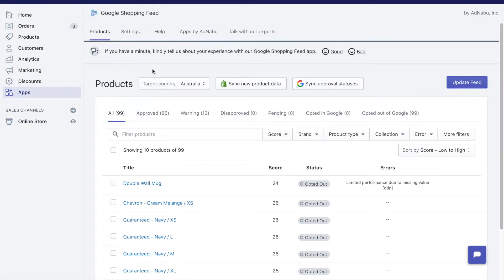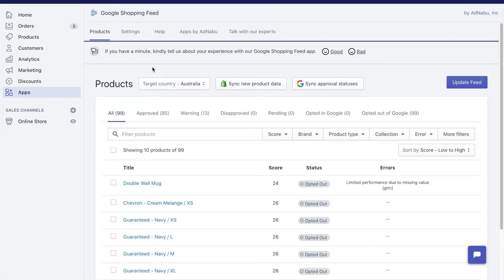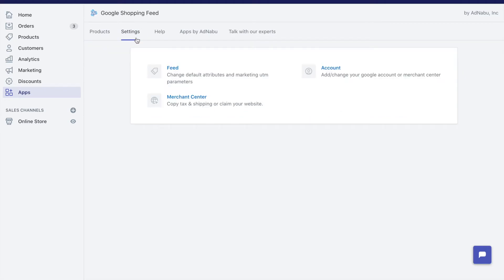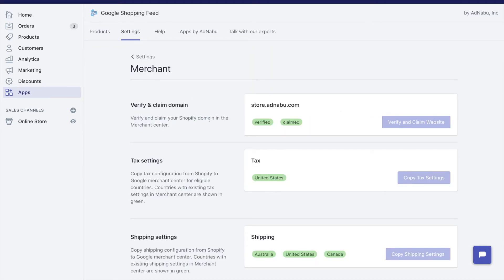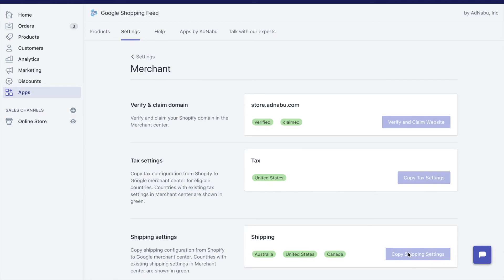How to set-up shipping settings in Google Merchant Center for Shopify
Setting up a Merchant Center account is easy. Jump to Merchant Center’s home page and click on sign-in button with your Gmail account that is associated with your Google Ads account. In case you don’t have a Google Ads account, create one. Once you are done with registering a Merchant Center account, you will be prompted to do the following actions.

1. Add your Business Information.

3. Website Verification.

After these 3 simple steps, your Merchant account is ready! The very first task after getting hold of your merchant account is for you to set up shipping and tax details. Find the settings tab on the left side, and from the drop-down menu select tax and shipping.

Now that your Google Merchant Center for your Shopify store is inaugurated, it is time to add your google data feed to the merchant center. You have to create your product feed and upload the file for Google to read and get them ready for relevant users. You are either create a feed manually or use Content API for Shopping or export data for your Shopify platform using the Easy Google shopping feed app.

This is how you set up your Google Merchant account for the Shopify store. Following this, you can create your first Shopping Campaign for the Shopify store.

For more details, you can have a look at our Help Center article

You can create a Google Shopping feed easily using our app